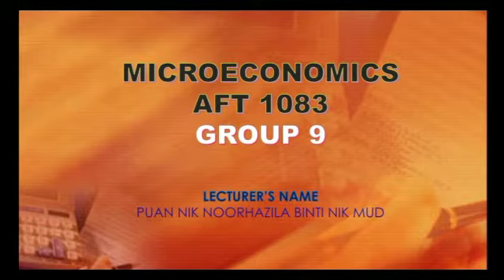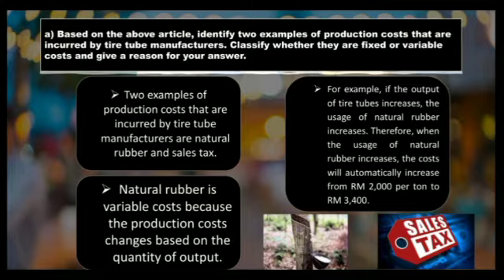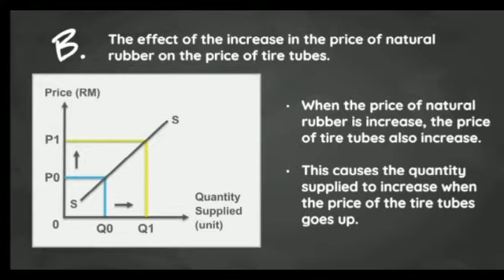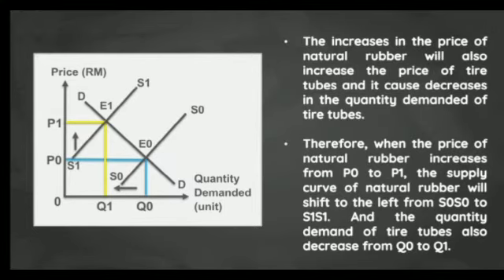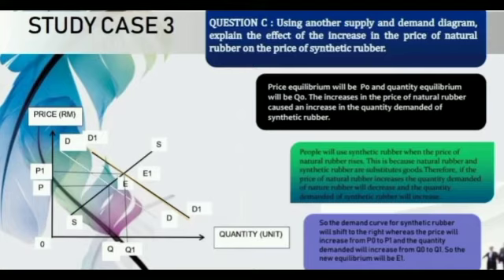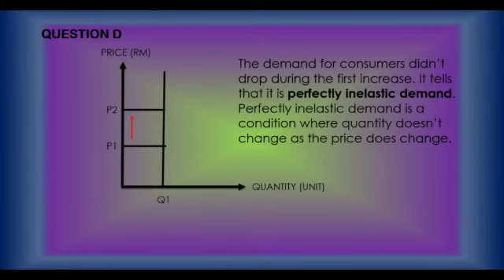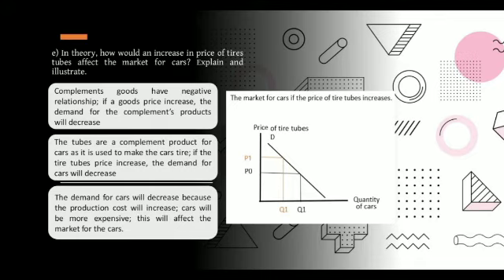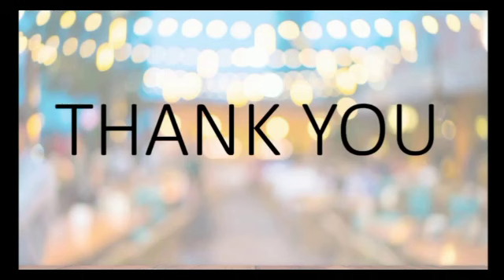AFT1083/L2 - CASE STUDY : TIRE TUBE MAKERS UP PRICES AGAIN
Group9
1. NAVISHYA A/P GENGARAJAN (A20A1582)
2. DARSHENE A/P RAJASEGARAN (A20A1311)
3. BARATHRAJ A/L MATHAVAN (A20A1284)
4. YOGITHAA A/P MUNIAPPAN (A20A2091)
5. MYTULLICHELVI A/P ARUNASALAM (A20A1572)
6. PUNITHAN A/L NARAINAN (A20A2259)
7. LAILA SOFEA BINYI ZAFRI (A20A1404)
8. NUR ELLISYA BALQISH BINTI ZAINUDDIN (A20A2215)